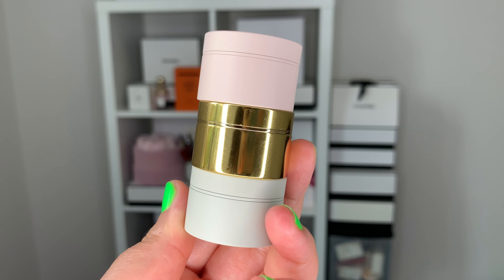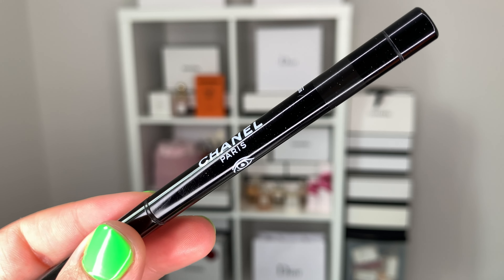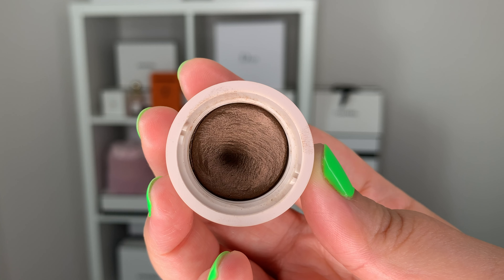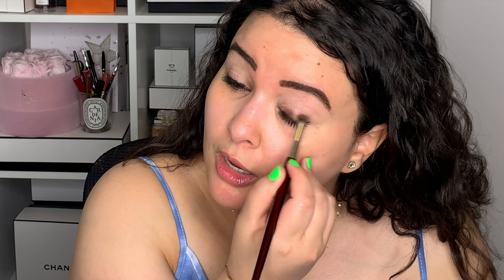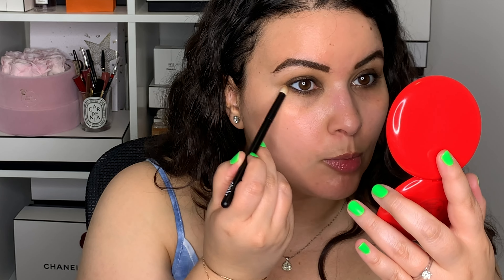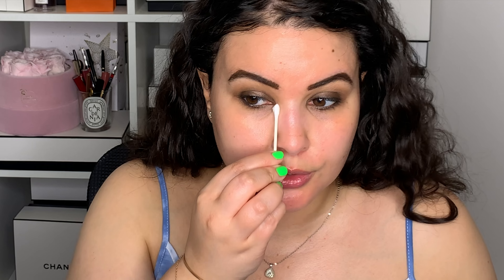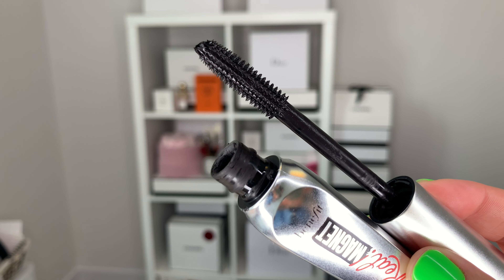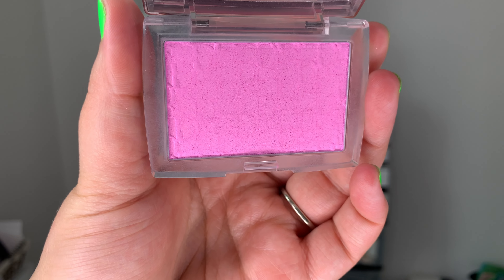SUMMER SMOKEY EYE | Daytime Glam | New and Old Makeup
Hi friends!
For today's video we are doing a wearable, daytime smokey look for summer. I am using some old favourites and some newer items in today's video. Let me know what other summer makeup looks you'd like to see in the future.

CANADA
US
INTERNATIONAL
*Net A Porter

MAKEUP WORN
FACE
*Chantecaille Future Skin Cushion Foundation in Nude

EYES
*NARS Eyeshadow Primer

EYEBROWS
**Benefit Goof Proof in 4
**Benefit Precisely My Brow in 4

LIPS
*Dior Addict Lip Maximizer 001

NAILS
*Vitry Nail Repair Nail Base

Extras
**Bk Beauty Brush 207